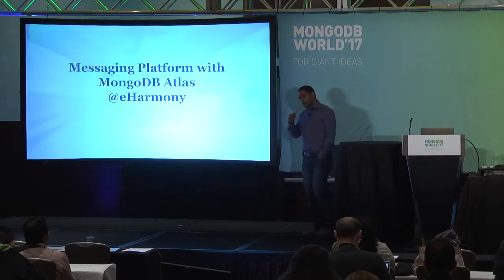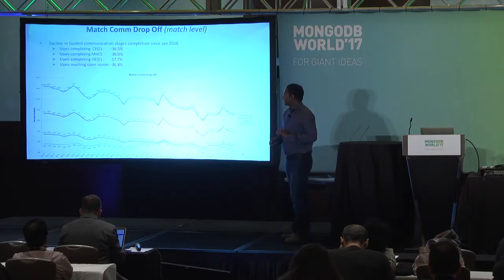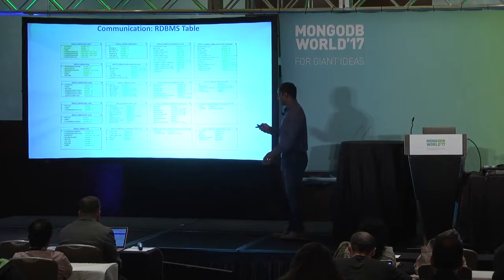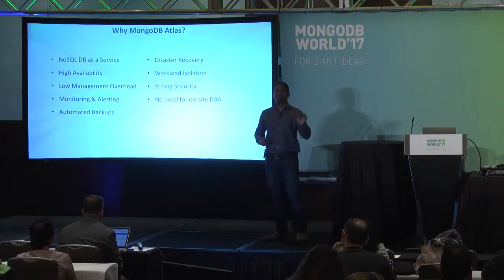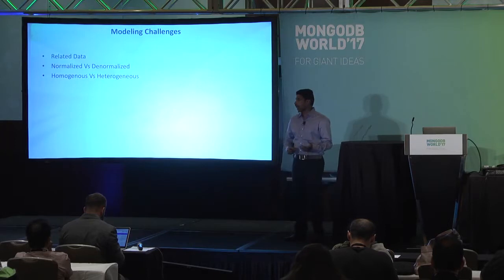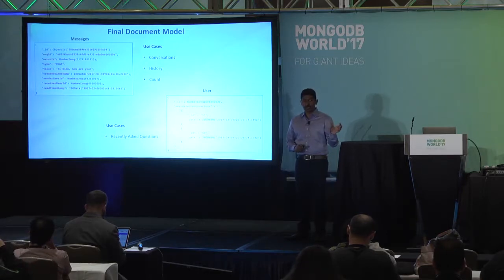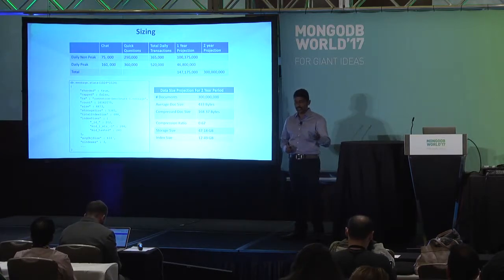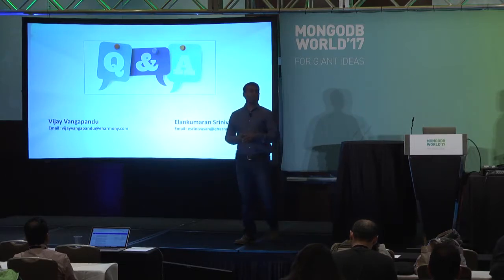MongoDB - World 2017 - Designing and Implementing a CHAT application on MongoDB Atlas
Communication is an integral part of the dating process. The more users communicate on our platform, the higher the chances they will find someone they like.

By early August 2016 reports indicated a steep decline in communication rates. The multi-step, turn by turn communication process was no longer enticing to the users in the current world where real time messaging is a norm. The existing store and design was not conducive to moving in this direction given its rigid nature and slow response times. Change was imminent.

User communication being a high traffic feature, the store was the crux. The data store had to be robust, scalable and flexible enough to support current and future needs. Store performance could not be a bottleneck and its failure was not an option. Our team was lean and had no experience with MongoDB, let alone setting up a cluster and managing one. Also, given this was a new system, traffic patterns and capacity could not be predicted.

In this presentation, we will cover how eHarmony was able to leverage MongoDB Atlas to overcome the above challenges to build a highly successful real time communication system for its users.